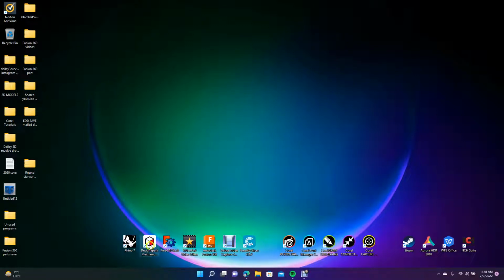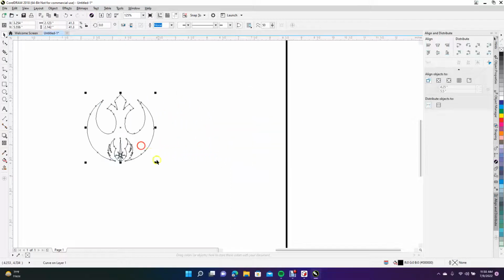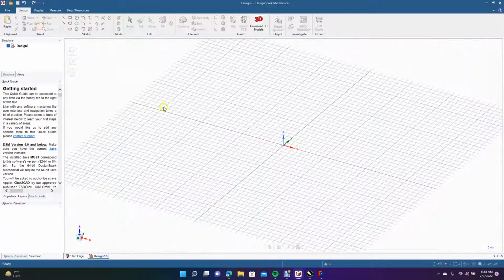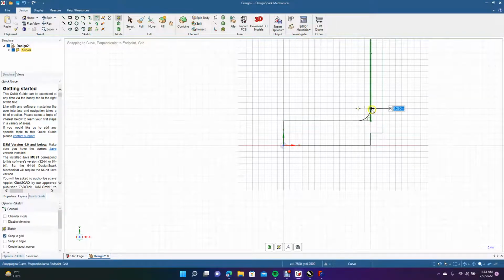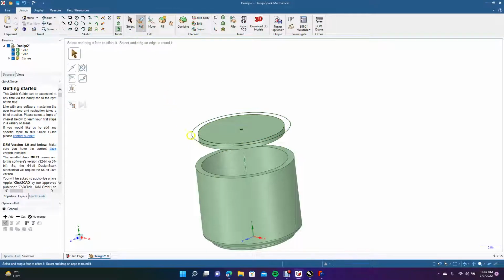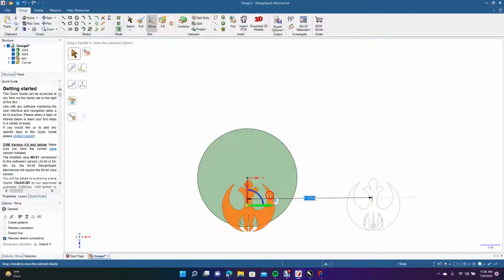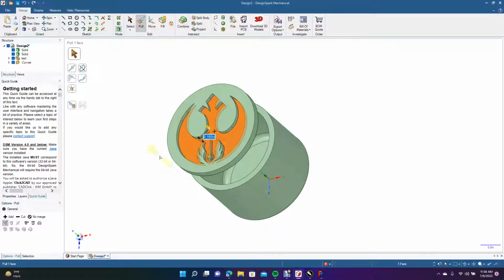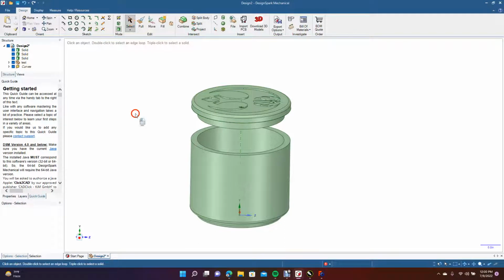How to create a round Star Wars container in design spark mechanical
This tutorial will show you how to create a round Star Wars container in design spark mechanical. For this tutorial, we will be using 3 programs. Corel draw to create the lid graphic, free cad to convert the file, and finally design spark mechanical to create the round container and the round lid.